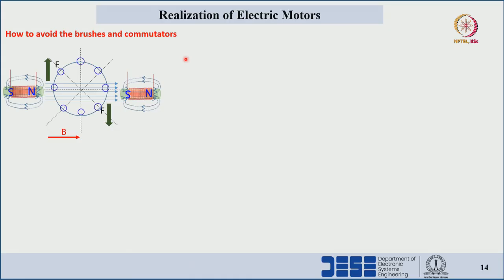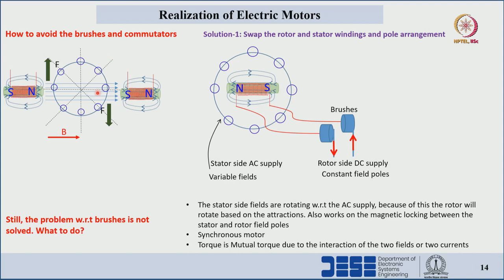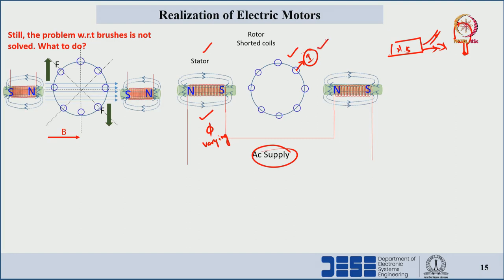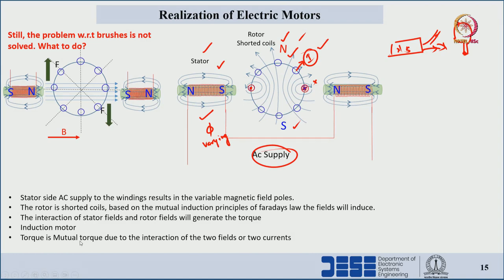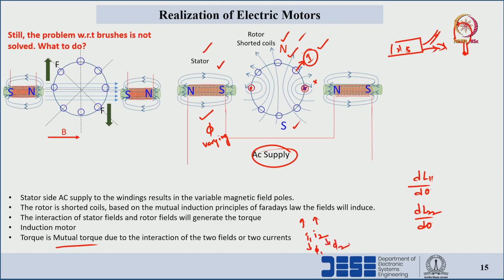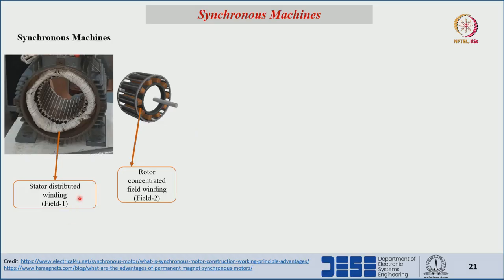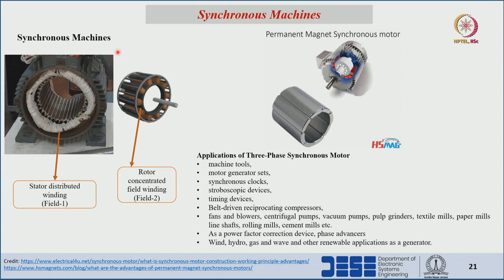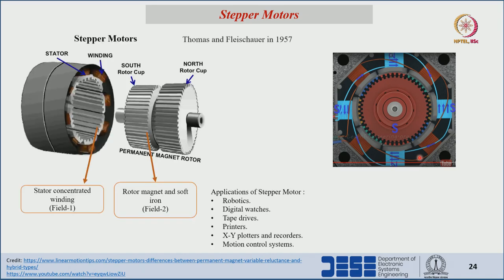Lec 14 Realization of Electrical Machines-2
Flux, Cage, Mutual Induction, Poles, Induction Motor, Synchronous Motor, Reluctance